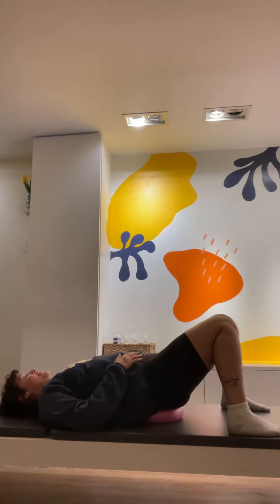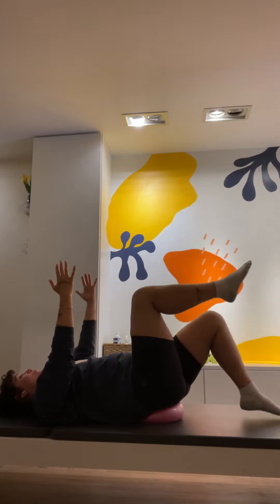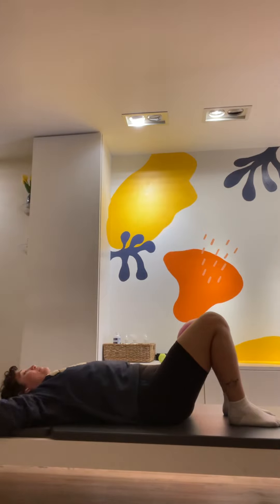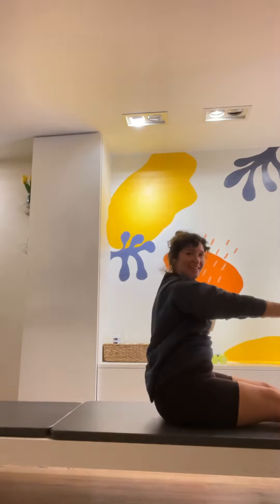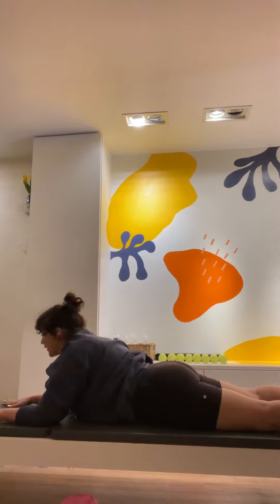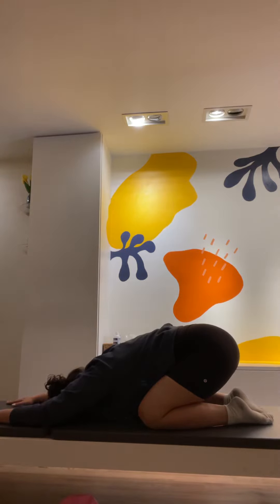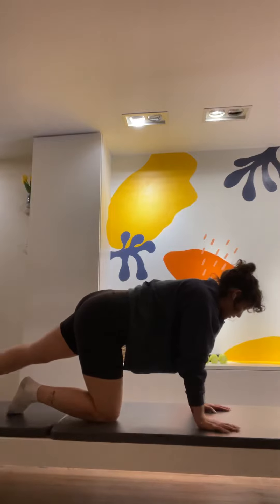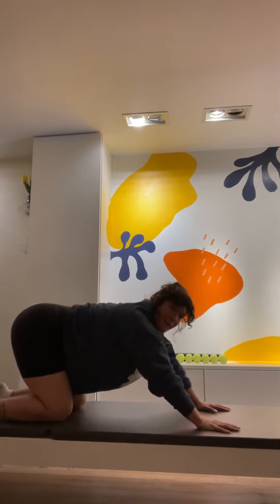Gentle 30 min abs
Using a ball or pillow this class is great for people easing back into Pilates or newbies! Very grounded and thorough movement.